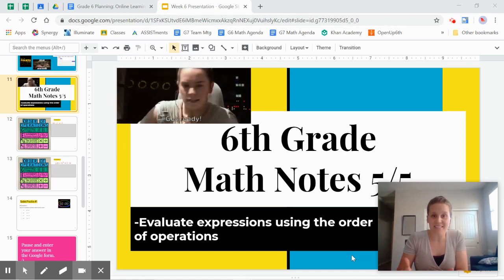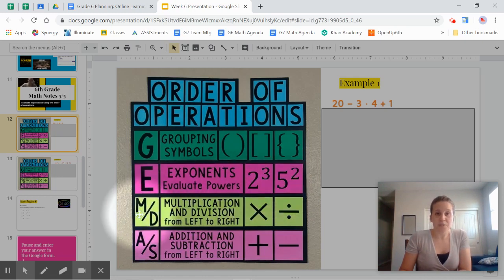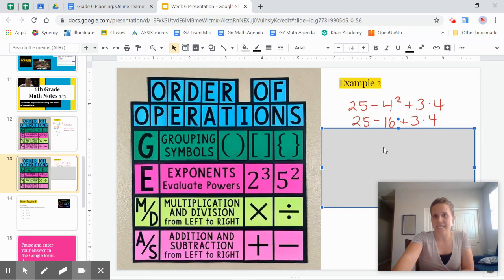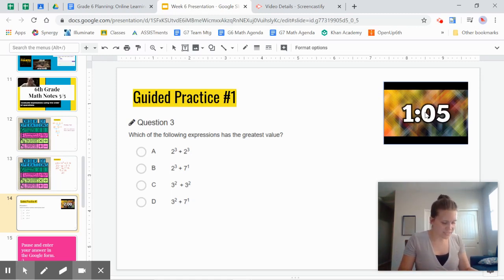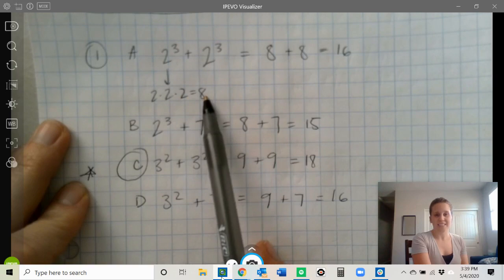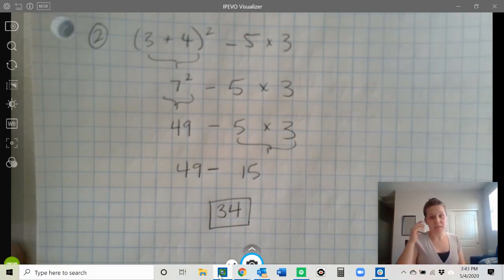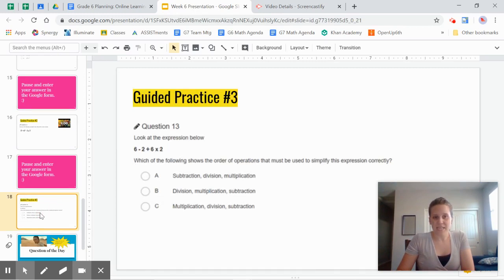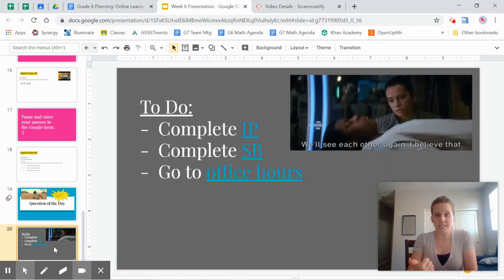Grade 6 | Math | Mrs. Calabrese (May 5, 2020)